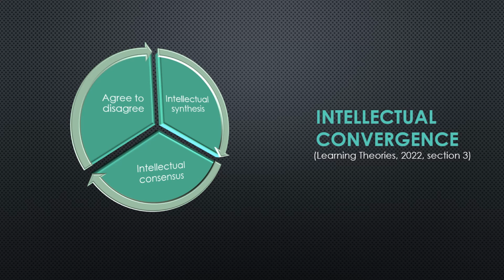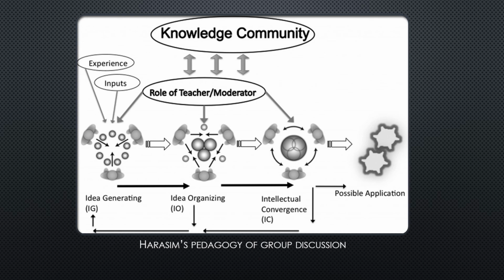Video 9.2- Principles of Online Collaborative Learning